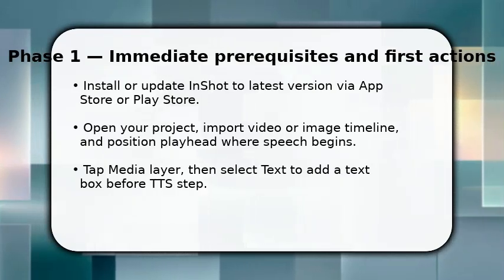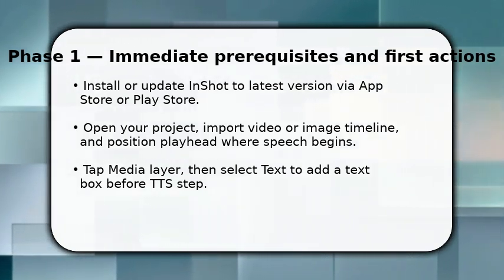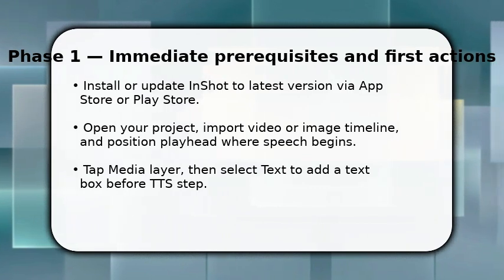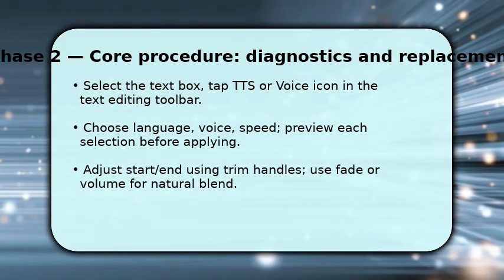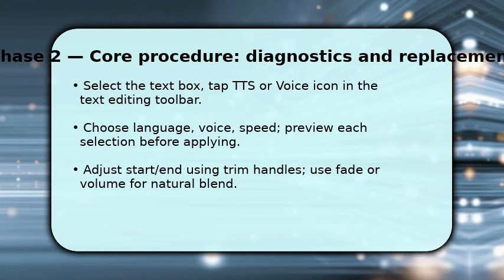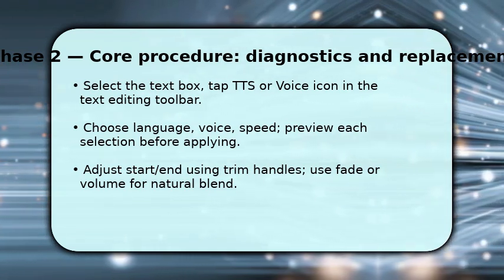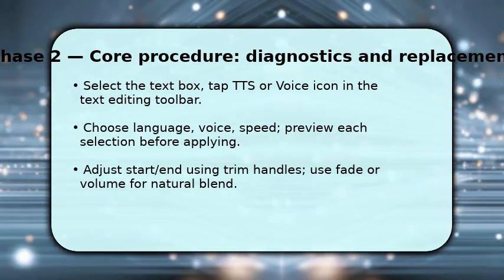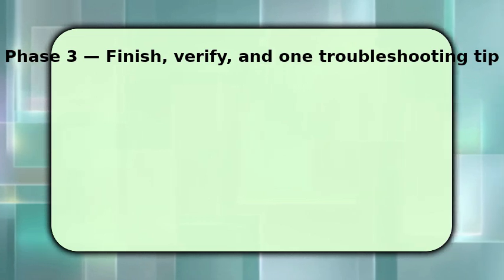How to Get Text to Speech on Inshot - Step by Step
How to Get Text to Speech on Inshot - Step by Step | 🔒 Surfshark VPN Deal — Stay private and secure. $1.99/mo + 3 Months Free ▸

Discover the easy steps to activate text-to-speech on InShot, enhancing your mobile experience. This video guides you through setting up voice commands and customizing speech output for a seamless interaction with your device.

InShot, text-to-speech, voice command setup, customize speech output, mobile app guide